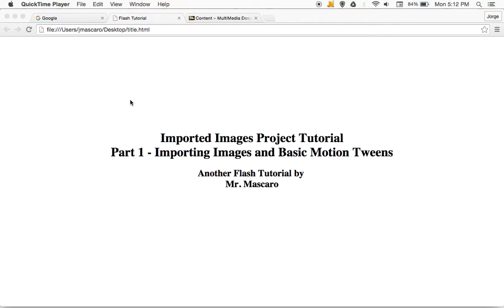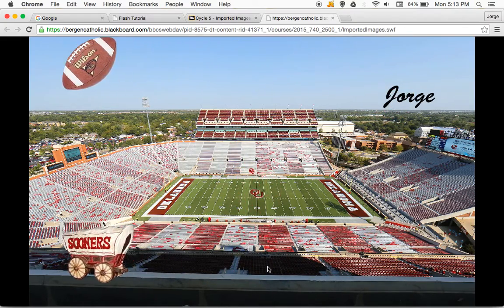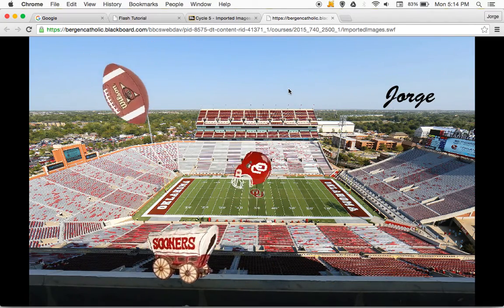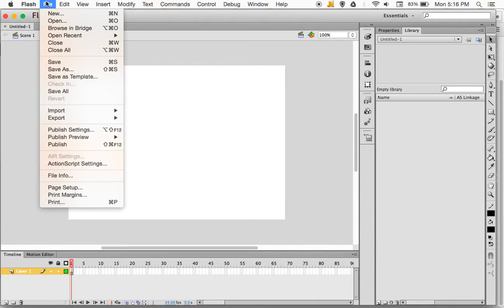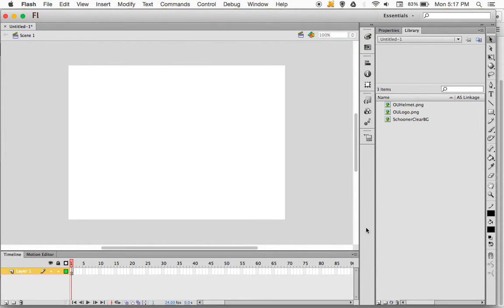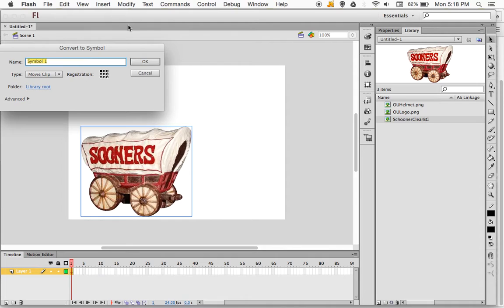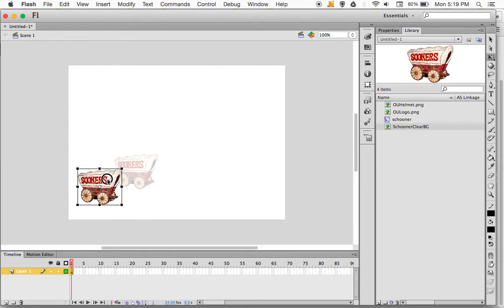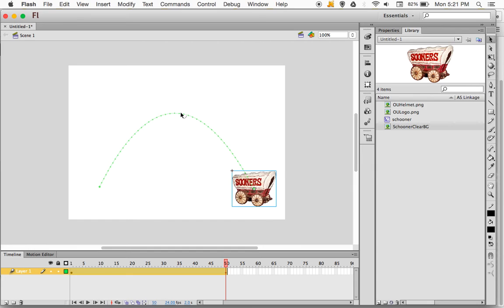Imported Images Project Tutorial - Part 1/3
Part 1 of this project tutorial deals with importing images into Flash, turning them into symbols, and creating motion tweens with them.